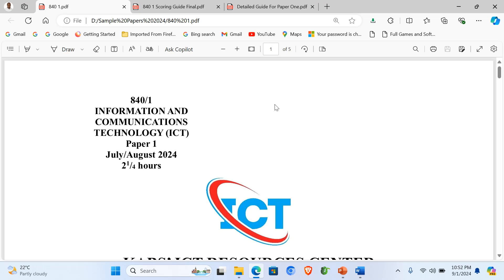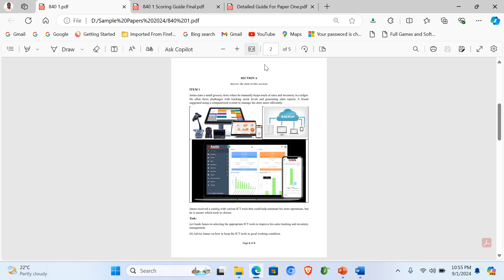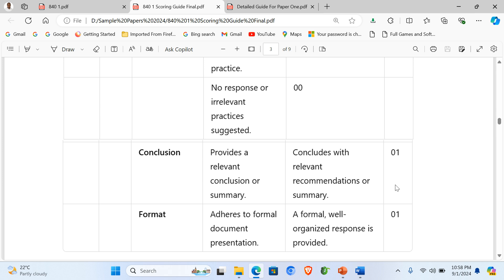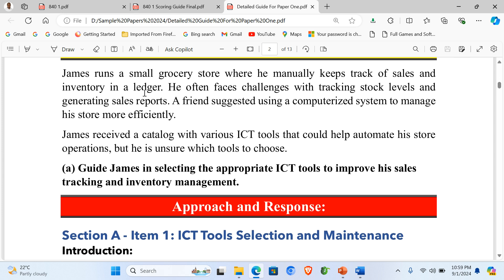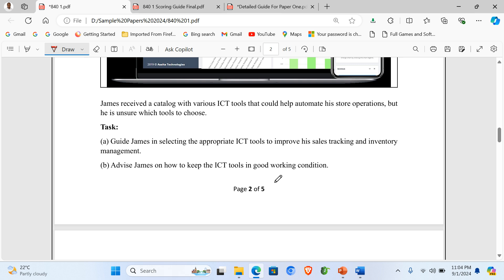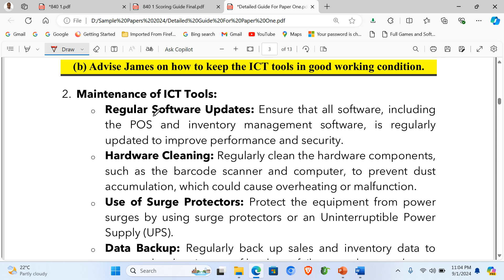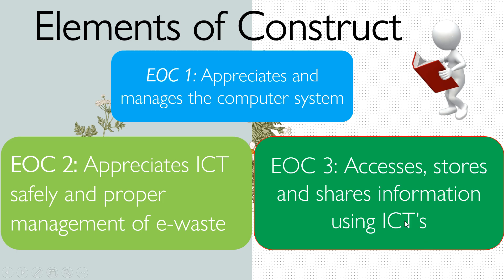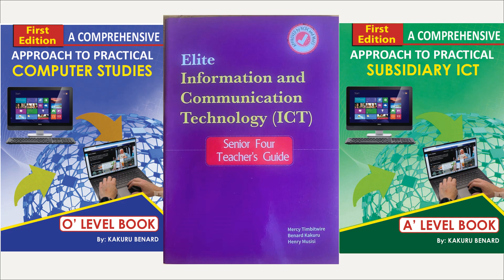Lesson 1 | How to Answer Scenario Questions in ICT Theory Paper 840-1 Section A - ITEM 1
Lesson 1 | How to Approach and Answer Scenario Questions in 840-1 Section A Part 1

James runs a small grocery store where he manually keeps track of sales and inventory in a ledger. He often faces challenges with tracking stock levels and generating sales reports. A friend suggested using a computerized system to manage his store more efficiently.
James received a catalog with various ICT tools that could help automate his store operations, but he is unsure which tools to choose.
(a) Guide James in selecting the appropriate ICT tools to improve his sales tracking and inventory management.
(b) Advise James on how to keep the ICT tools in good working condition.